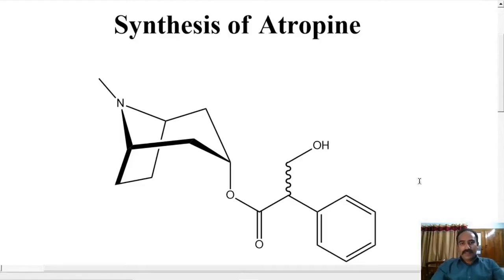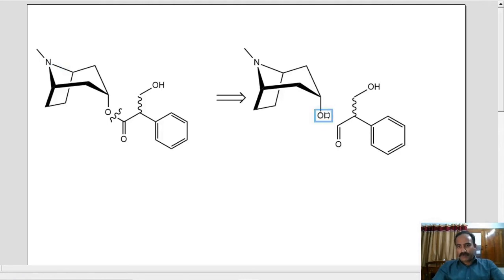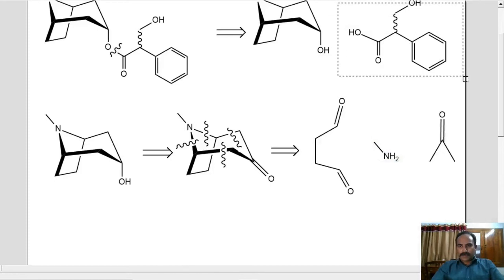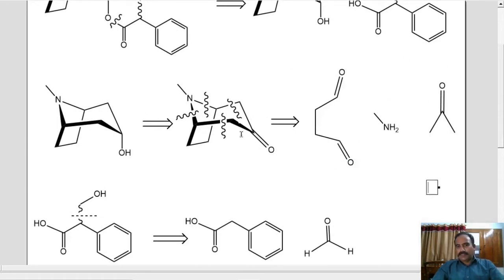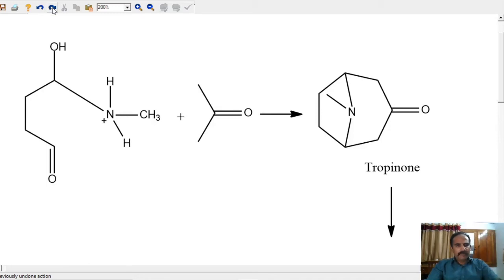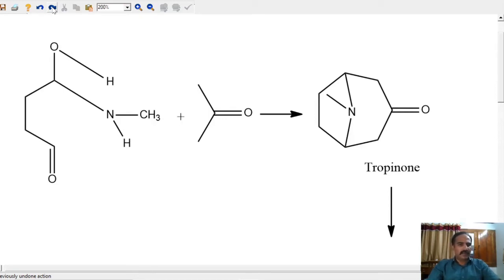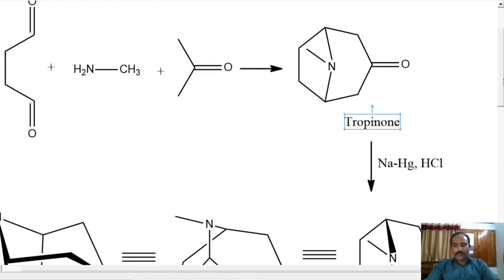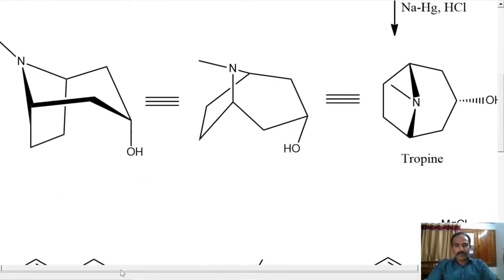Synthesis of Atropine || Features Sir Robert Robinson's pioneering work in biomimetic synthesis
Synthesis of alkaloid atropine.
Includes the legendary "tropinone synthesis" by Sir Robert Robinson-This is a  pioneering work in biomimetic synthesis (even though the name, biomimetic synthesis, wasn't coined at the time of this synthesis).
Also discusses the tropic acid synthesis by F F Blicke et al.
Incudes retrosynthesis of atropine.